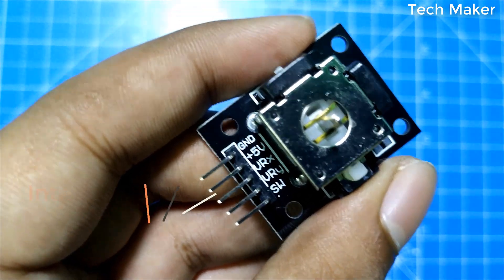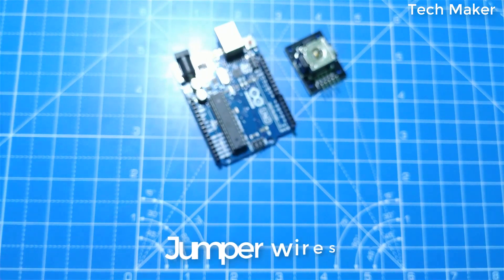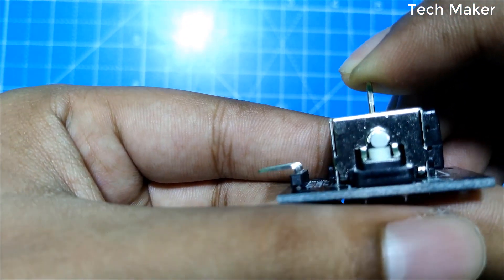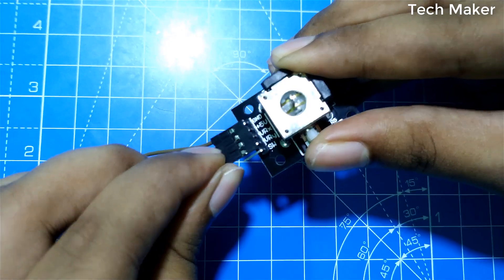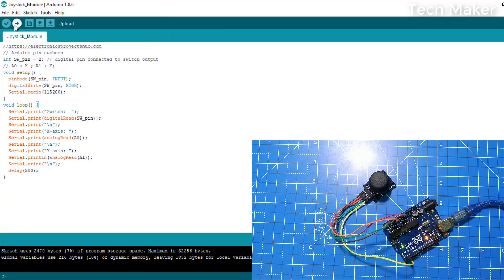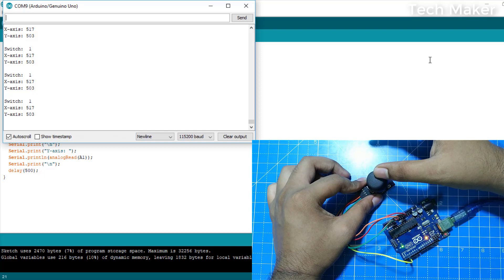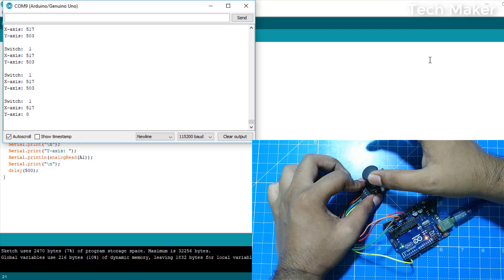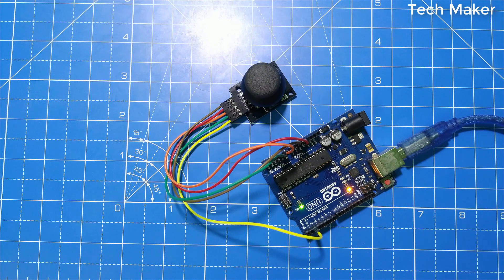How to connect and use an Analog Joystick with an Arduino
In this video, you will learn how to connect and use an Analog Joystick with an Arduino.

Parts Required ~
Arduino Uno

Buy other Parts~

Links~~